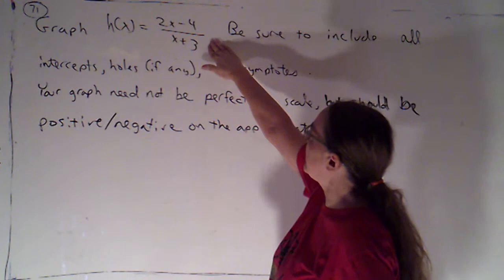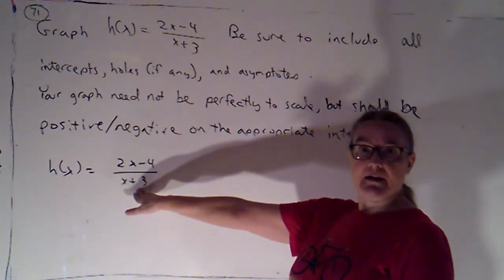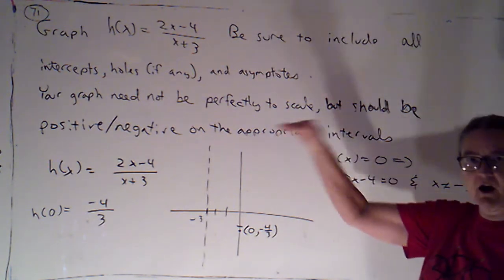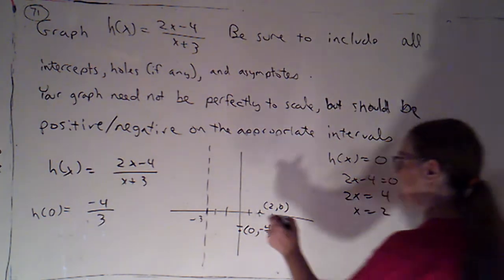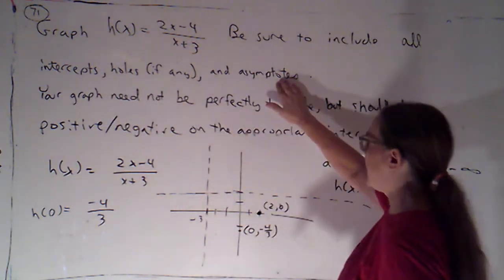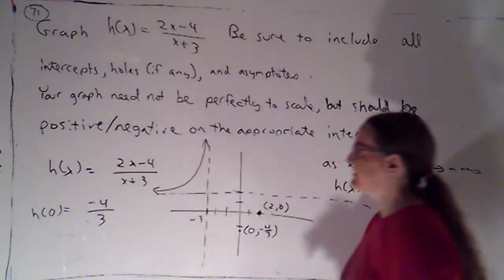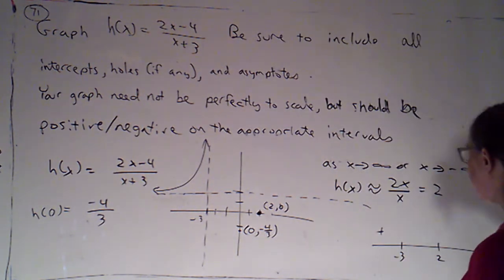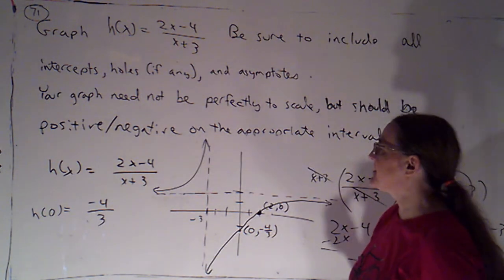Math 2 Section 2 5 part 4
Homework problem 71; students should try this problem on their own before watching the video.  The problem is given at the start of this video.